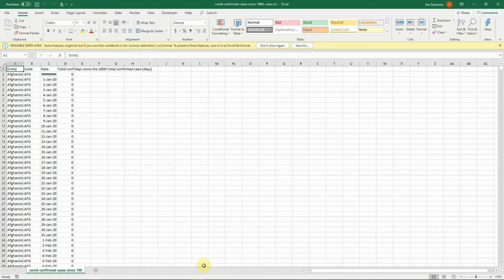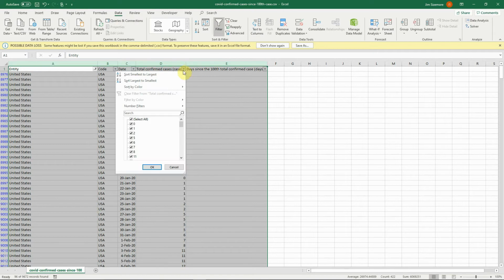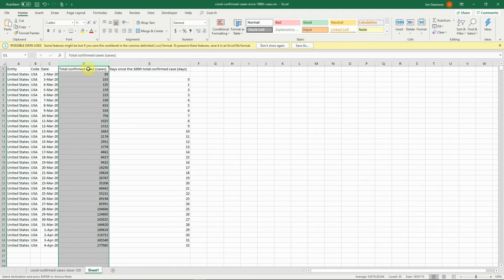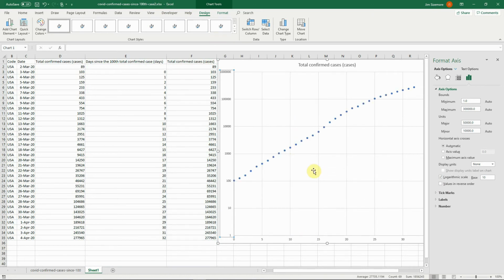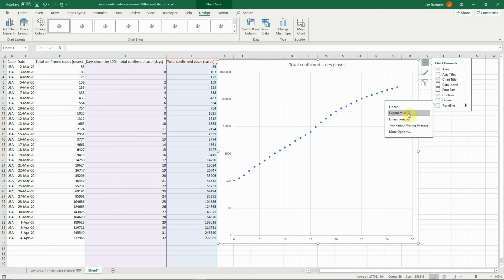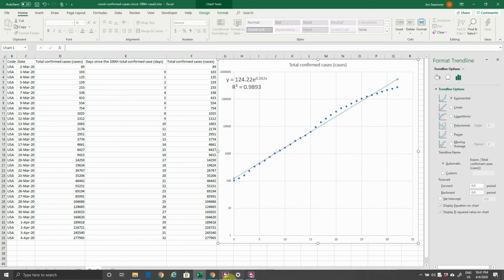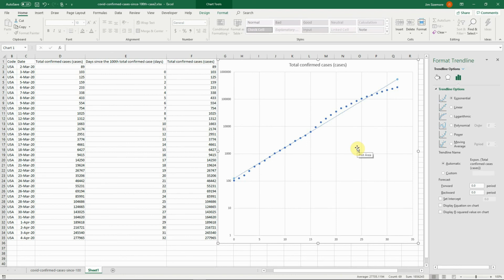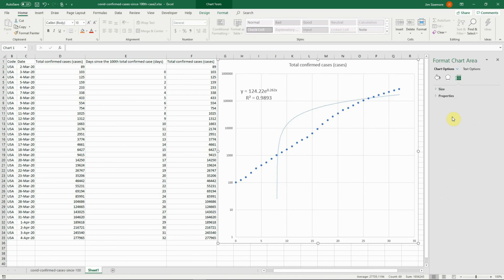covid 19 analysis 1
The first part of three describing how to take the data and how beginners may analyze the data to determine when the peak daily COVID-19 infections will occur. This is a simple fit to a fourth-order polynomial, and there is no scientific reason to believe that this polynomial is the correct model - in fact, it is probably incorrect. It's just an approximation that fits current data. Changes in social distancing rules would alter the trajectory as well. So the prediction is prone to error; however, the forecast is that the USA will peak around June 1, 2020, and the USA will need social distancing rules through the summer.

PS - I know there are better ways to do the analysis as well; however, I'm presenting this to a class of first-year college students who may only have a basic algebra background.